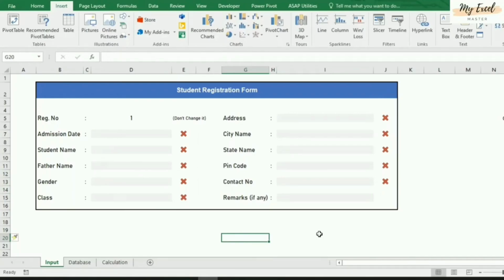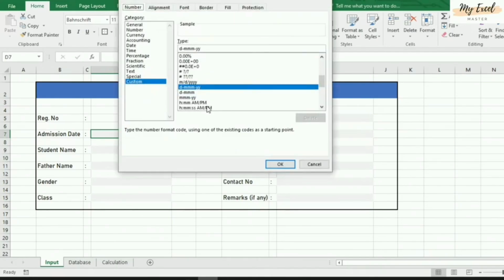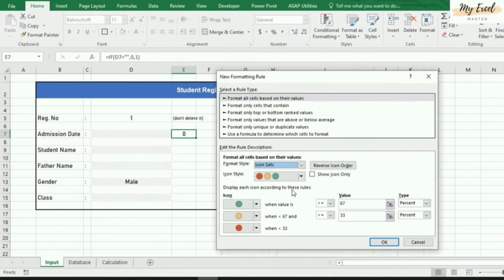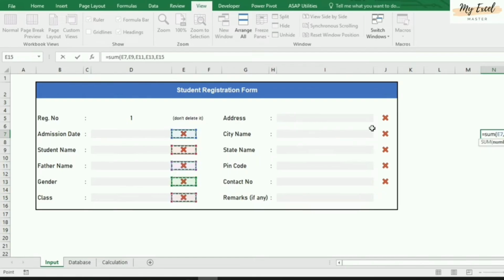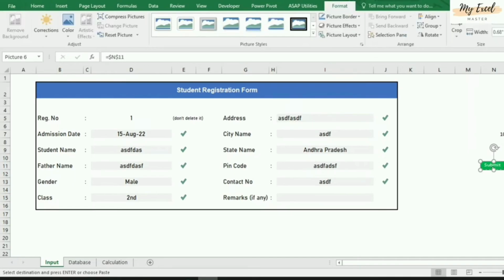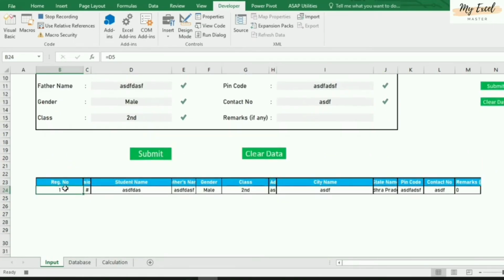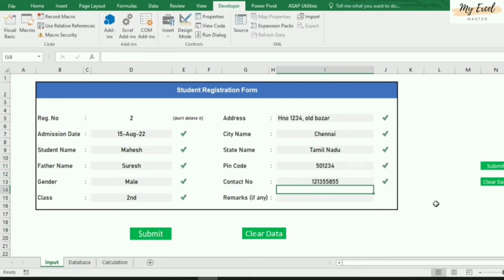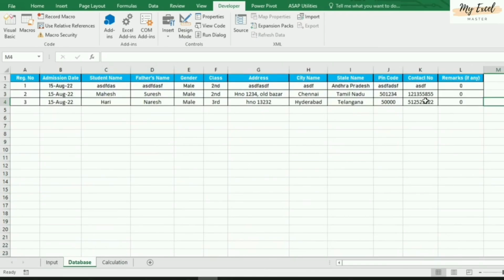How to Create a Student Registration Form in Excel - Revised version with noise cancellation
Hi Friends,

In this section we will learn how to create Smart and dynamic input form in excel specially for Student Registration Form.

Also we will learn below topics.

How to create automatic increasing number.
How to create conditional formatting.
How to create drop down list.
How to record macros.
How to create a student database in excel.
How to create a sales invoice in excel.